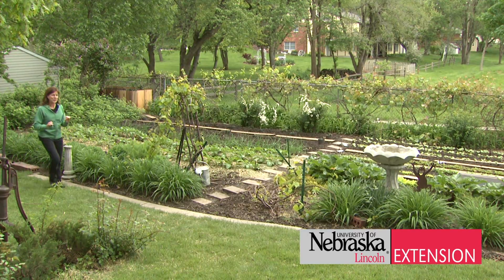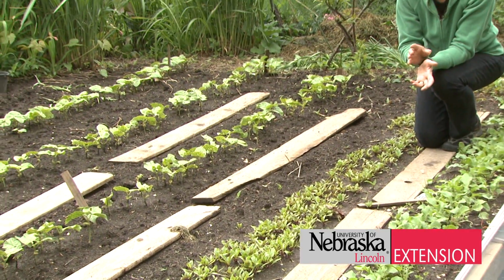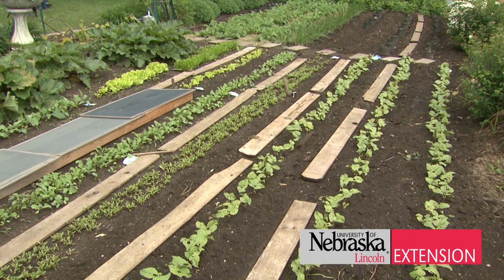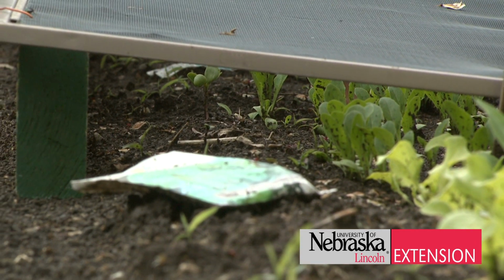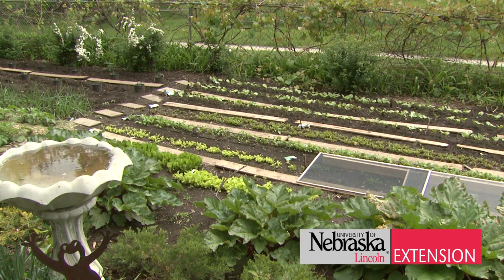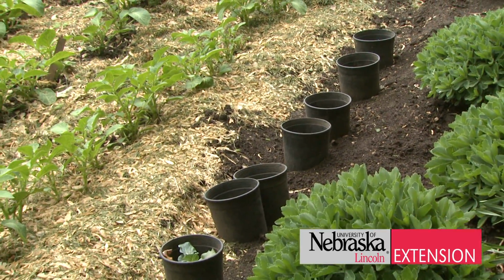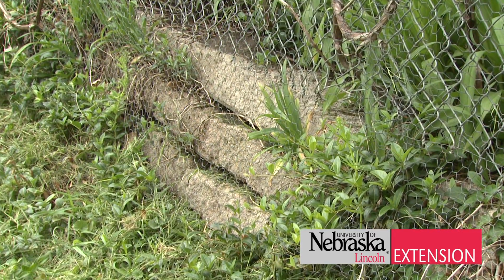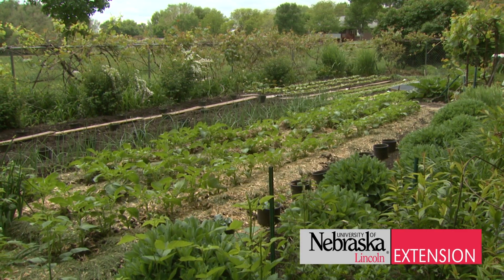Garden Recycling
Backyard Farmer Host Kim Todd shows us how ordinary household items that would normally go into the landfill can be repurposed and reused in a vegetable garden